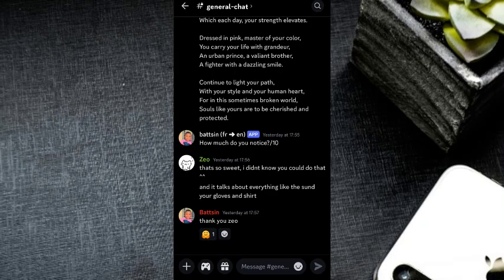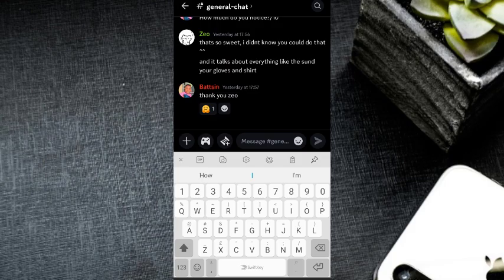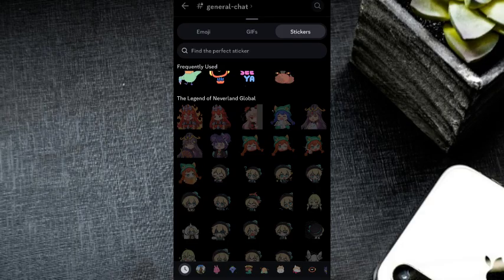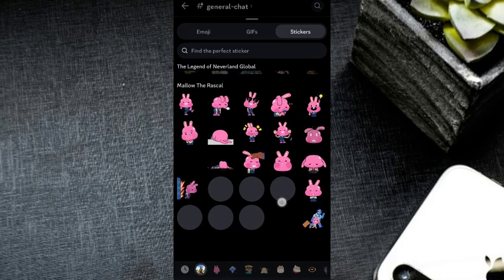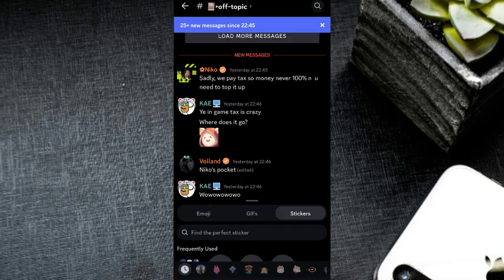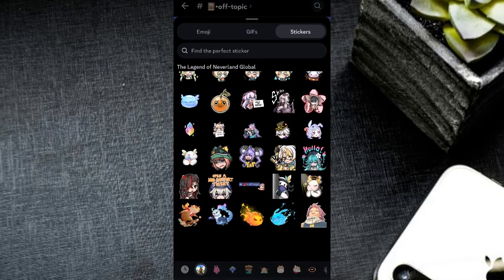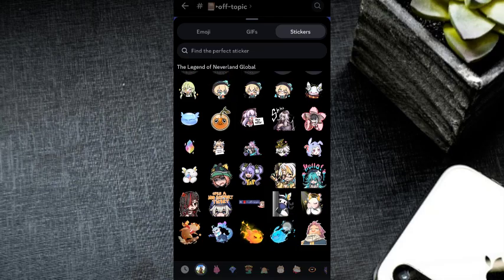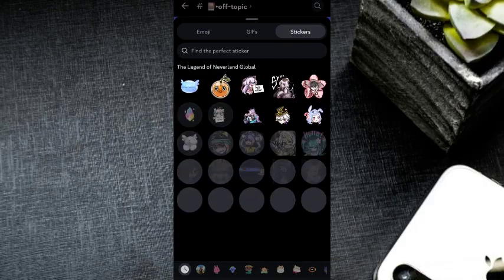HOW TO GET STICKERS ON DISCORD MOBILE IN 2025 | DISCORD MOBILE TIPS & TRICKS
In This Video, you will learn about how to get stickers on Discord mobile in 2025, including hidden tips, tricks, and the easiest ways to access free and premium stickers. Whether you’re new to Discord or a veteran user, this step-by-step guide will help you enhance your chats and make your messages more fun with stickers.

This guide is perfect for anyone who wants to make their Discord chats stand out, connect with friends, and fully enjoy the mobile app experience.

🔥 Boost Your Discord Experience:
📌 Like this video if it helped you unlock stickers
📌 Comment your favorite Discord sticker below